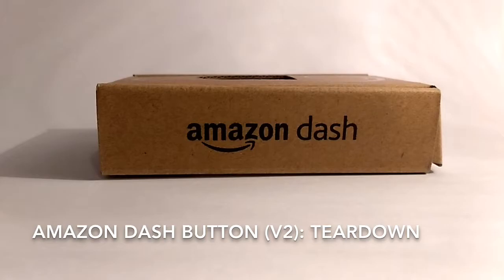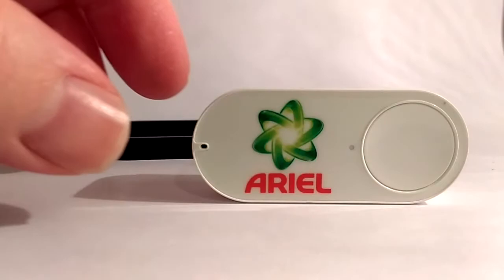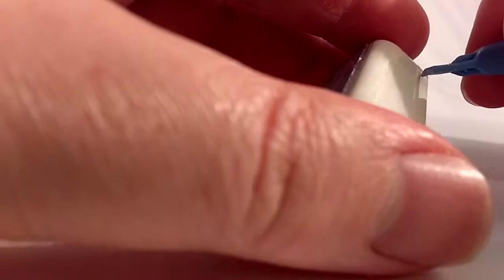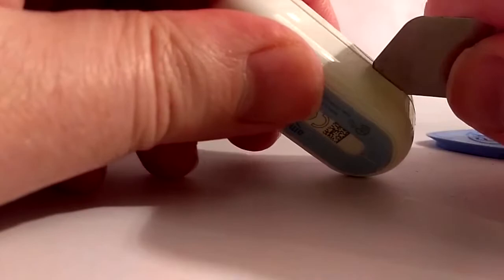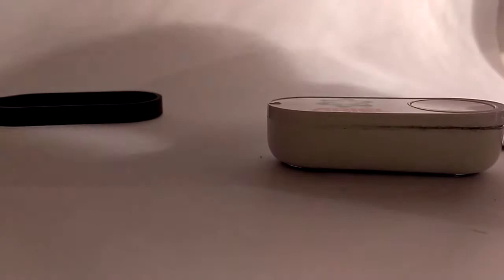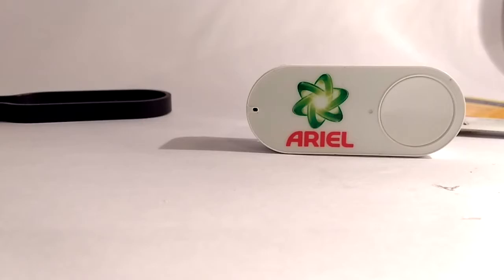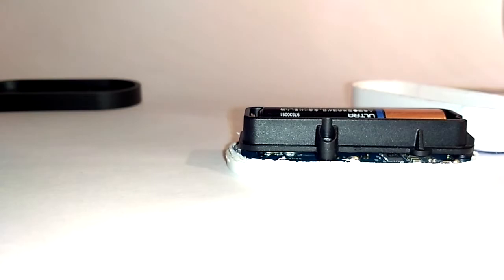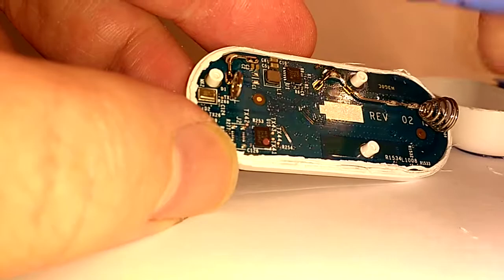Amazon Dash Button (rev 2.0) teardown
This video is a teardown of the second generation Amazon Dash button.